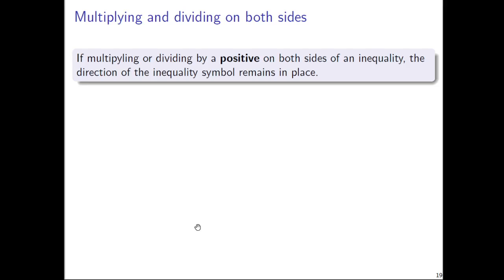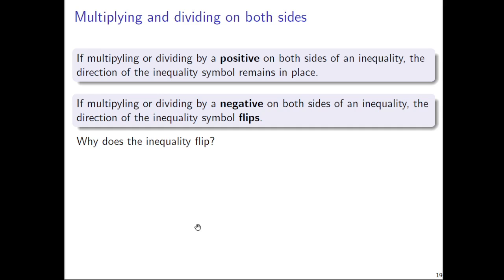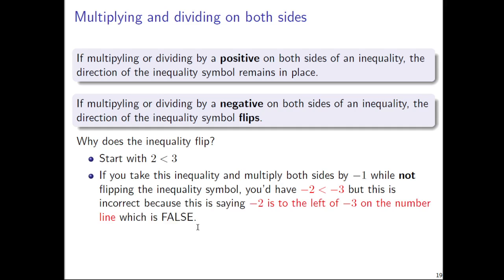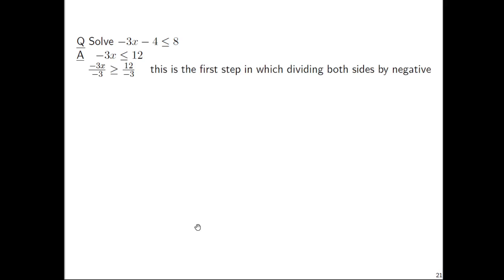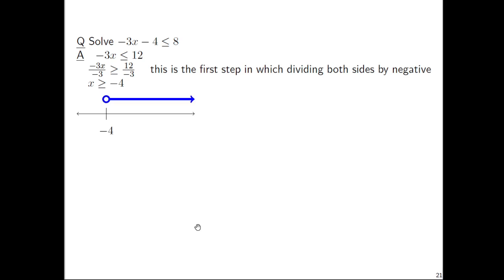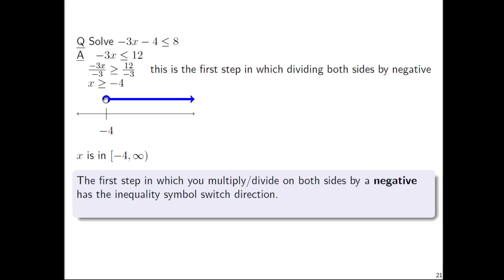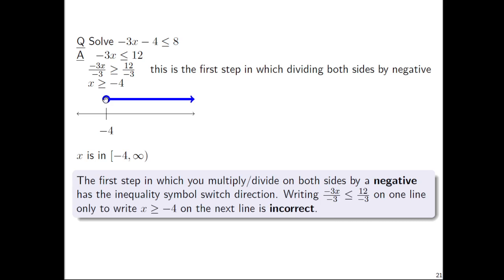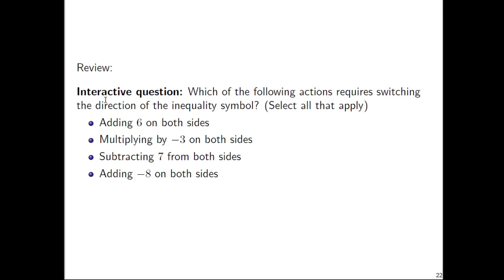150 Day 30 Part 4